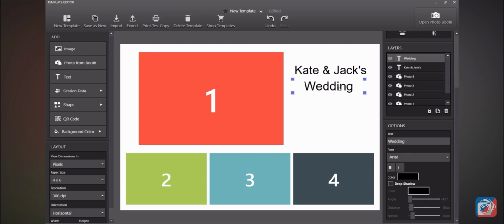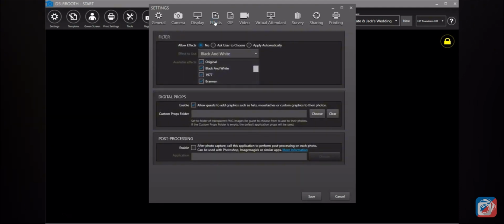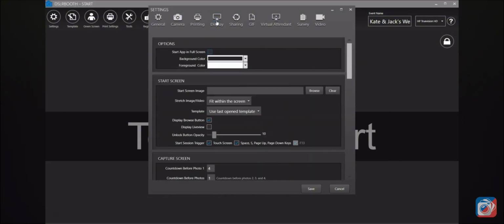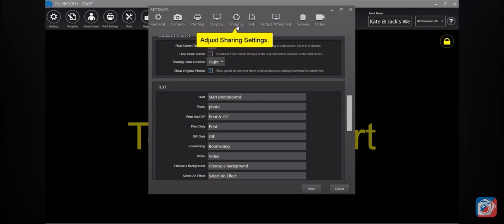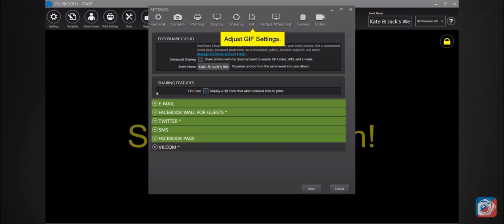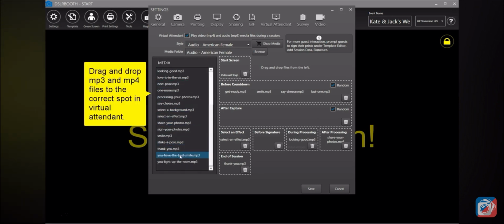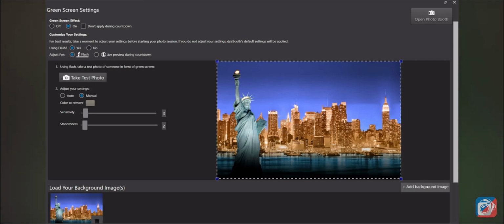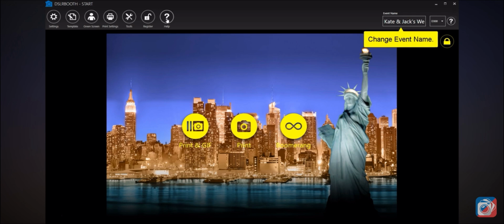How to use DSLRBOOTH software？